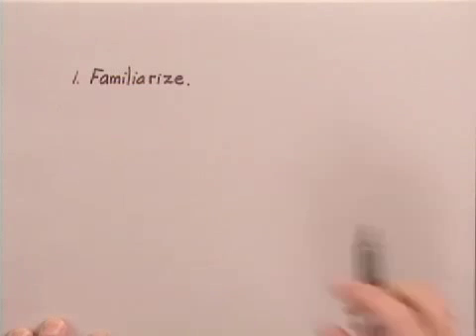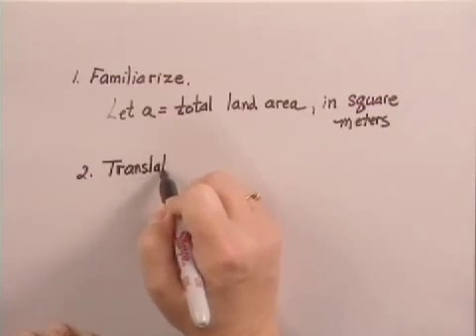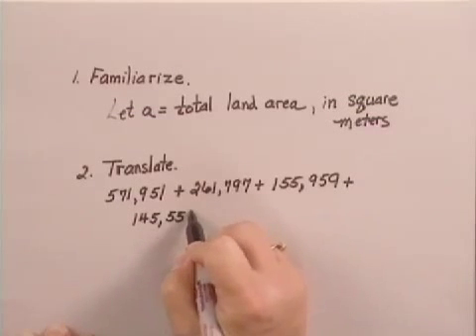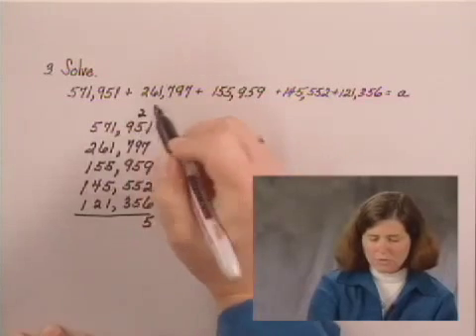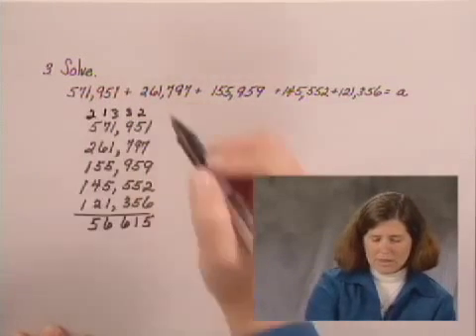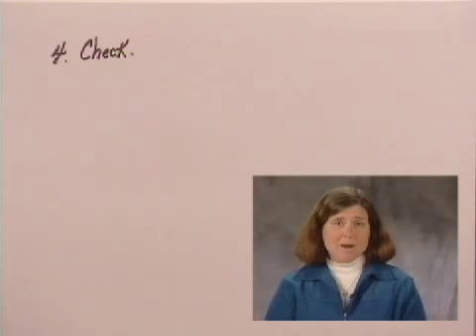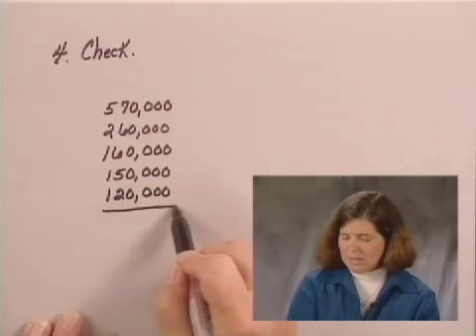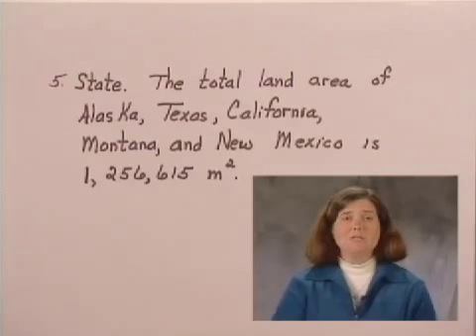Basic College Math Ch1 Ex34